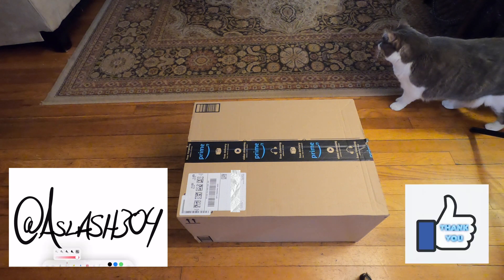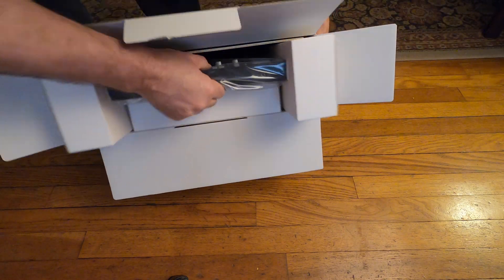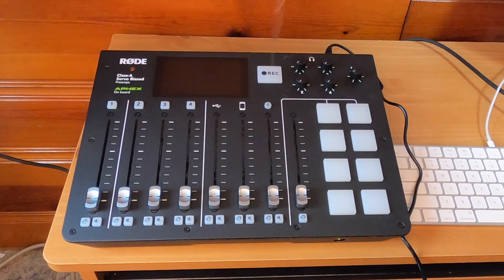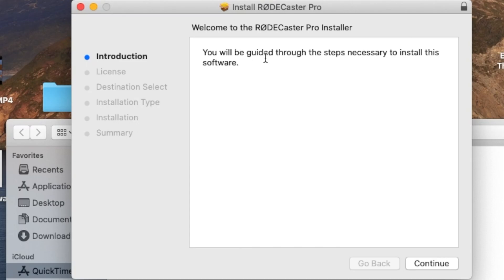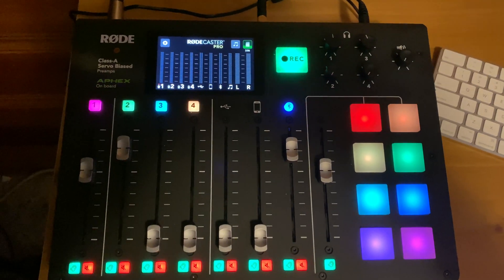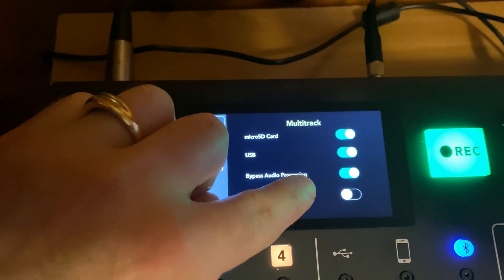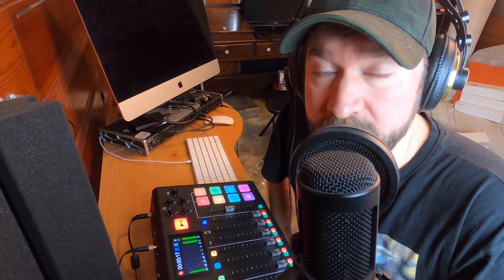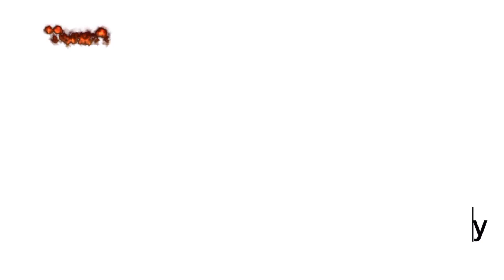Rodecaster Pro Unboxing, App, and Multitrack Setup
Rodecaster Pro